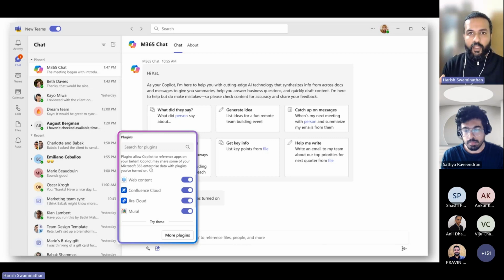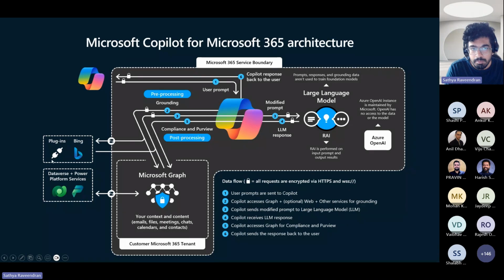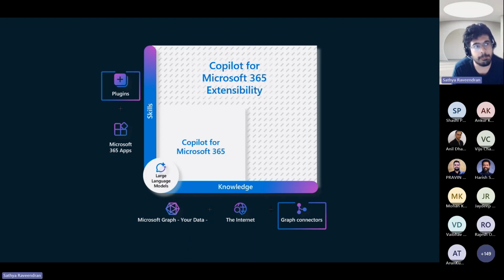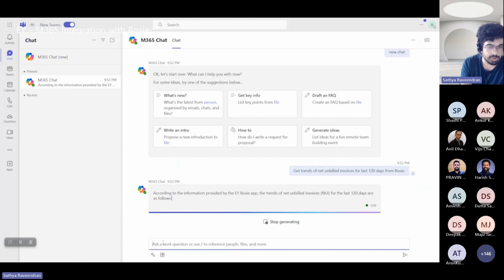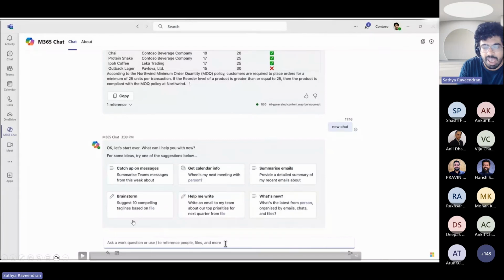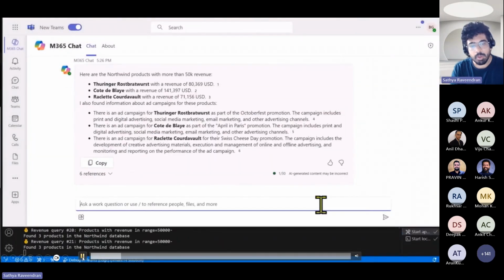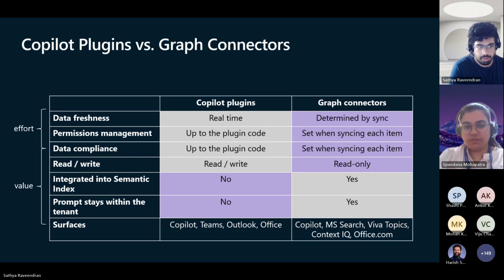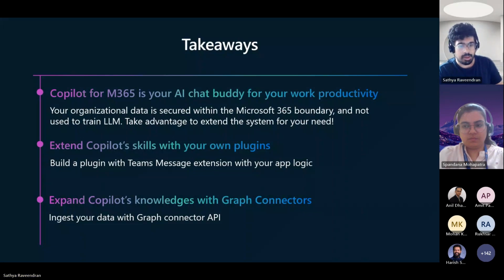Build Extensibility - Extend Microsoft Copilot for Microsoft 365 -Collaborative AI-Apps Round Table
In Feb 2024, Microsoft Teams (India) hosted a special edition of the Collaborative AI-Apps Round Table (CART) focusing on how Copilot for Microsoft 365 Extensibility can unlock employee productivity and creativity.

In this video, we explore how Copilot Extensibility works and what are the approaches you can take to extend it to your line of business apps and data.